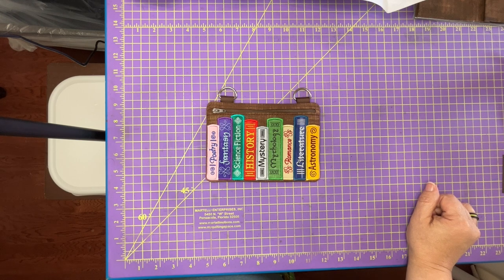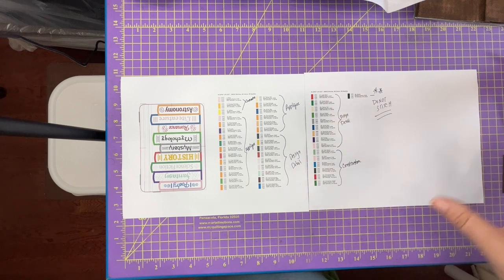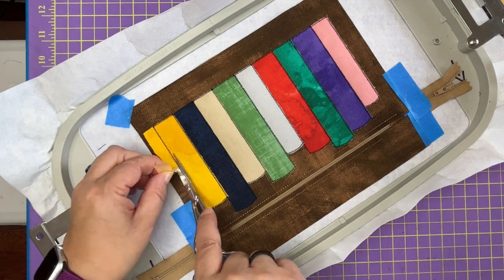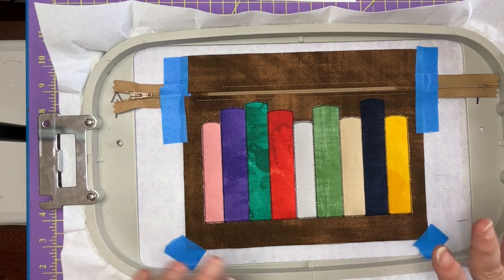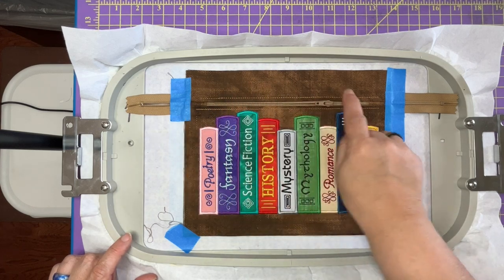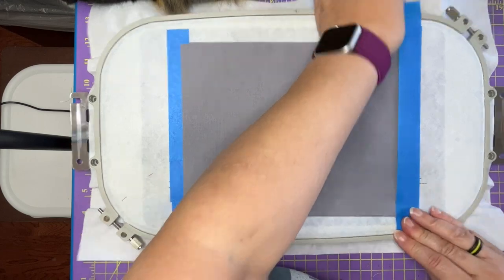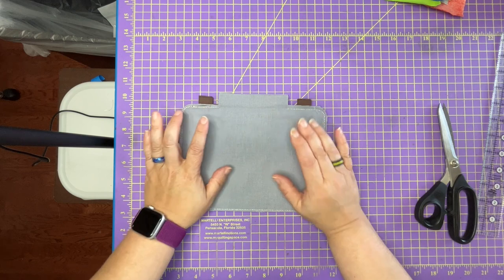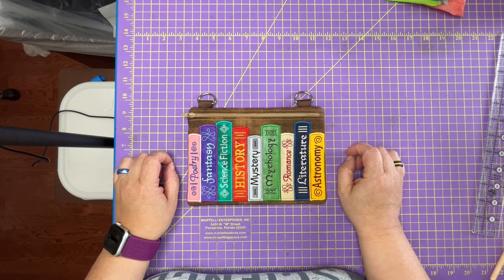Bookshelf Zip Bag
Step by step video tutorial for the fully lined Bookshelf zip bag from String Theory Fabric Art available